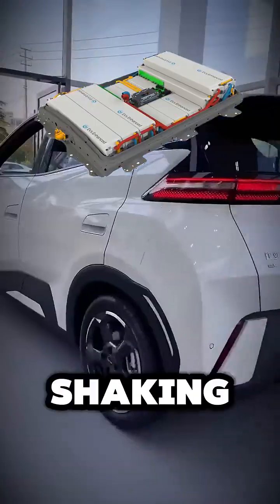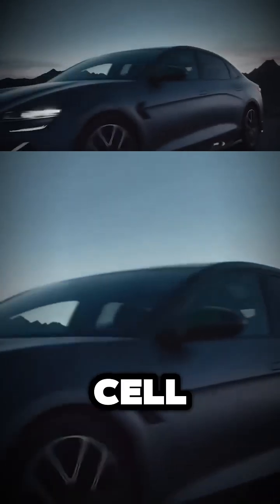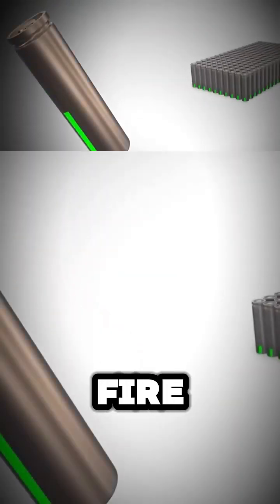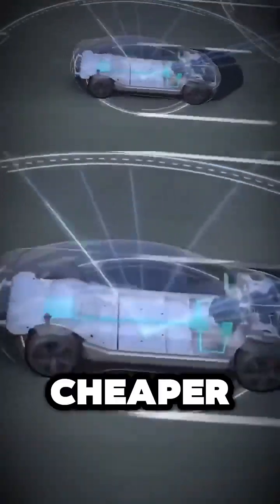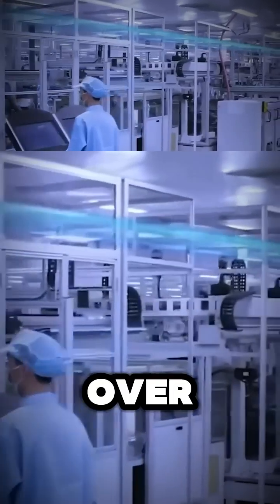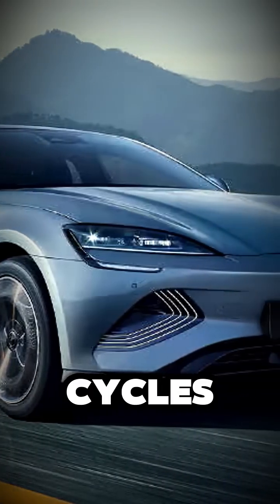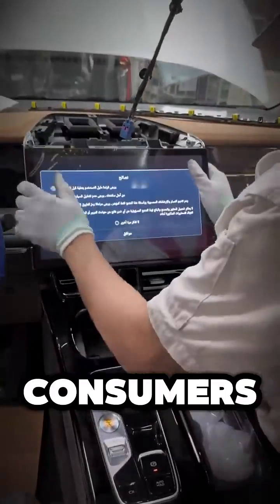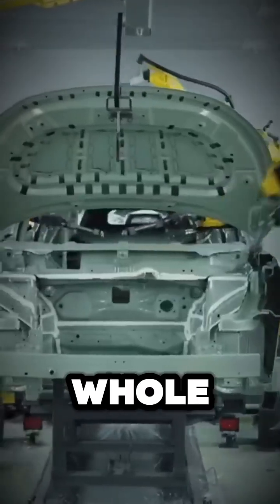The Blade Battery Explained in 30 Sec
🔋 Blade Battery tech breakdown
🔥 Safety test: nail penetration
💸 Cost savings per vehicle

💬 Is this the future of EV batteries? Let us know!